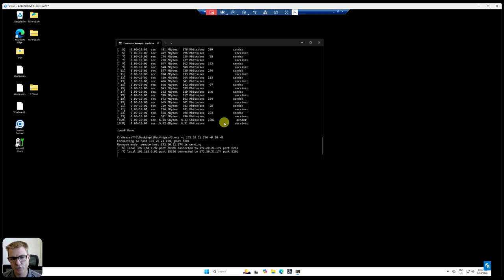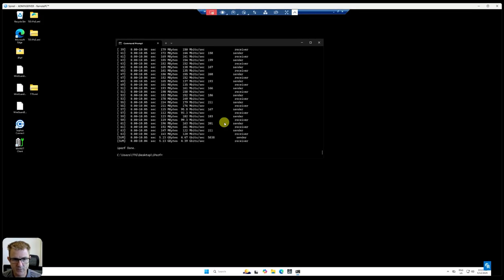Performance Review - UDM-Pro, UDM-SE and UDM-Pro-Max Download IPS Throughput Test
This is a quick update video using the -R command in iPerf testing.  This reverses the direction of the throughput test and will give a more accurate result on the Ubiquiti devices with Intrusion Prevention Running.